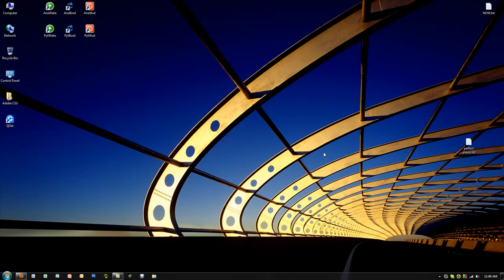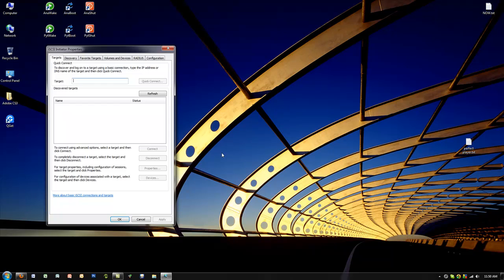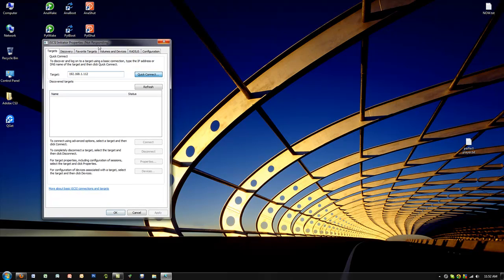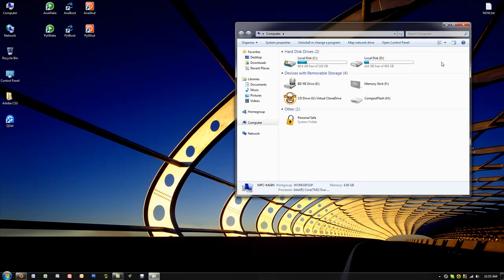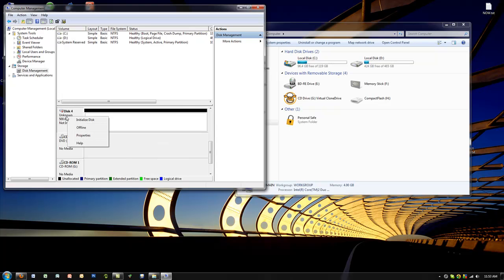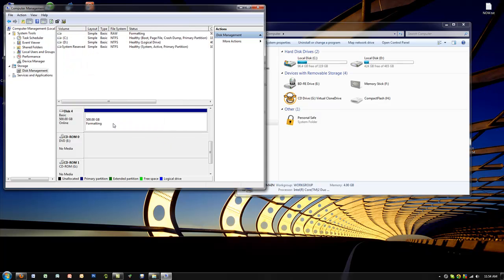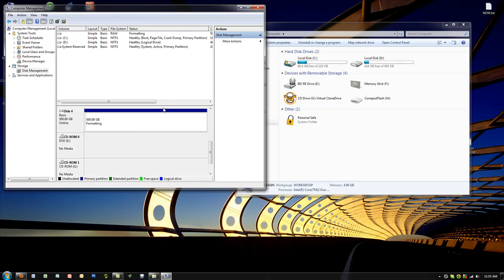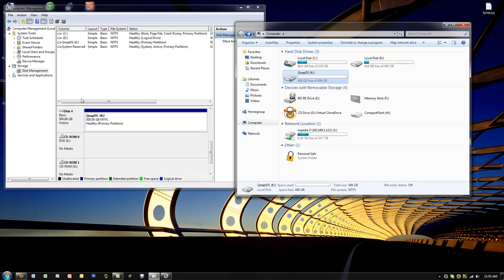Windows 7 iSCSI Connection.mp4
In this video, Hi-Jack leads the way in configuring your Windows 7 OS for use with NAS storage and iSCSI. This will allow a certain volume of your central storage to be used as a fixed drive as if it concerned a regular hard drive.